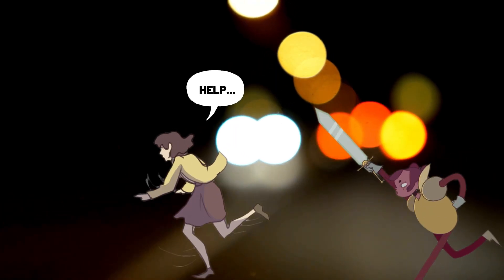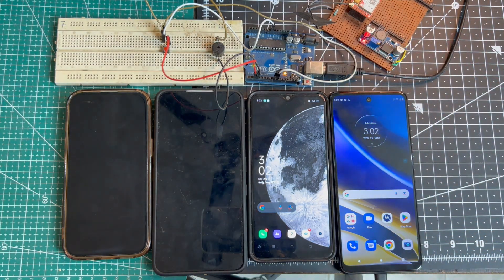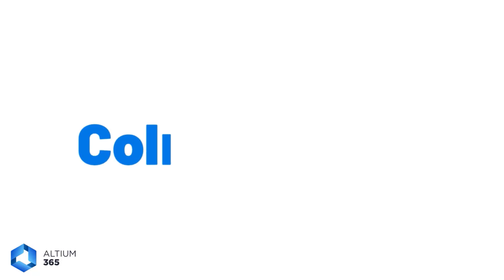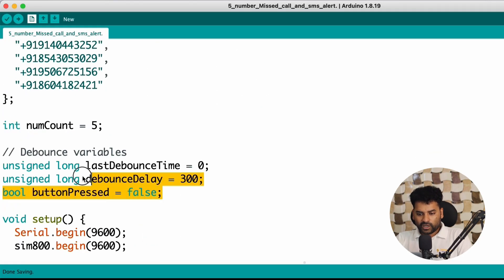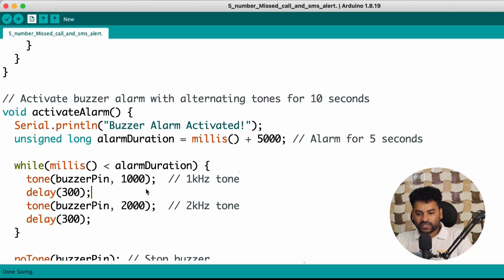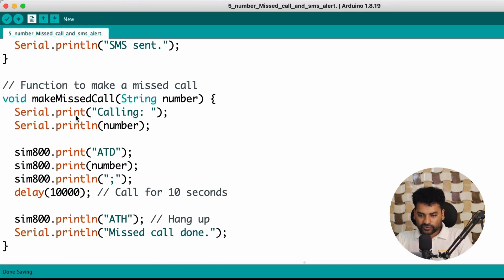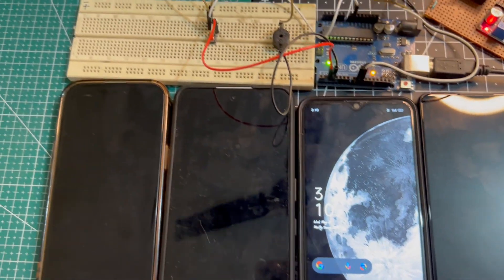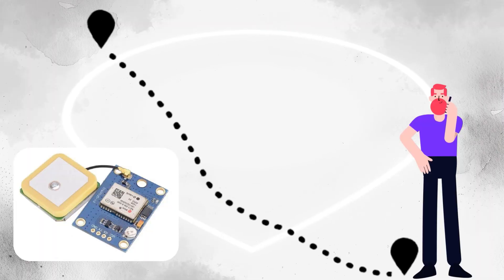Emergency Alert System Using Arduino&SIM800L | Sends SMS & Missed Calls to 5 Numbers + Buzzer Alarm.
Check out this link to get great discount on Altium365 and also to try out it's free trail version
🚨 DIY Emergency Alert System with Arduino Uno & SIM800L 🚨
In this tutorial, I’ve built a life-saving project that uses a push button to instantly send an emergency SMS and missed call to 5 different mobile numbers, along with triggering a buzzer alarm that produces a loud alternating sound.

✔️ How to use the SIM800L GSM module with Arduino
✔️ Send SMS and make calls using AT commands
✔️ Add buzzer with multiple tones as an audio alert
✔️ Complete circuit diagram and Arduino code explained step-by-step
✔️ Real-time demo of the emergency system

🔧 Components Used:

* Connecting Wires.

📢 Perfect for:

* Personal safety alert system
* Women safety device
* Emergency SOS projects
* GSM-based notification systems

💬 Have questions or want improvements? Drop a comment!